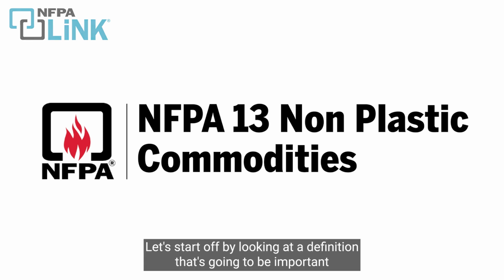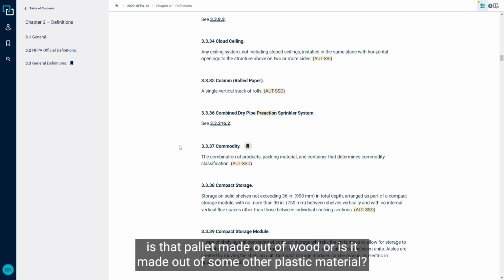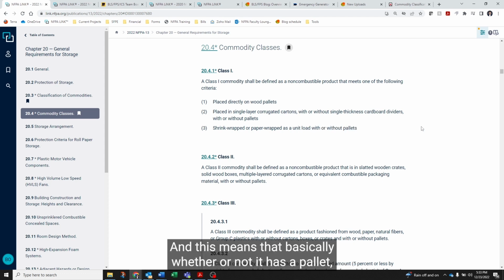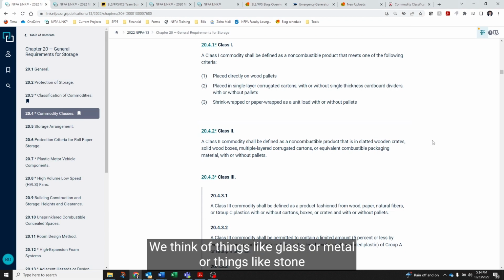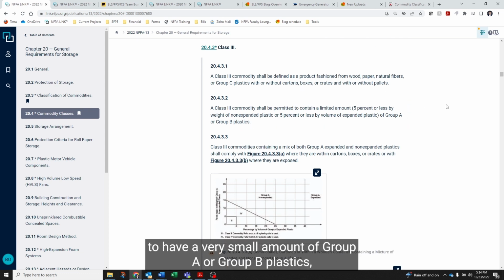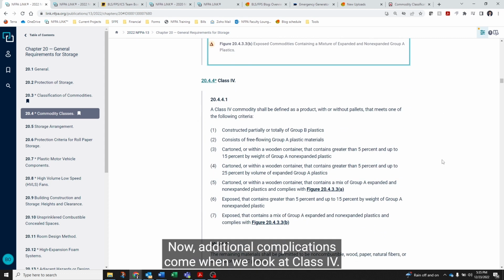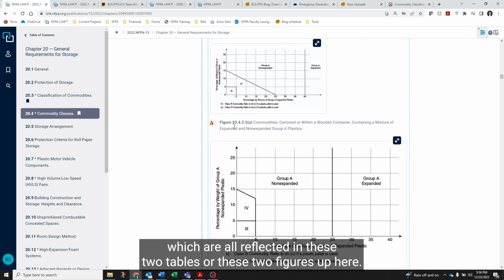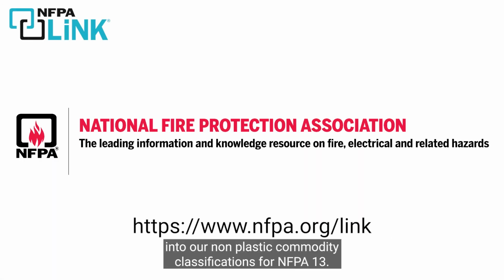Classifications for Storage of Non-Plastic Commodities in NFPA 13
With instant digital access to codes and standards you need to get the job done right, NFPA LiNK® is your window to productivity.

Welcome to the YouTube channel that supports your business with knowledge and tips on electrical, fire, and life safety.

For storage safety purposes, a commodity is defined as the products being stored as well as  any packaging materials or containers being used. To find initial commodity classes, refer to Chapter 20 in NFPA 13, Standard for the Installation of Sprinkler Systems. This section provides criteria for Classes I through IV, which are also affected by pallet type.

Within NFPA LiNK, you’ll find tables and figures for quick reference and NFPA DiRECT® situations that relate to warehouse storage. Classes III and IV offer additional commentary and guidance applying to plastic groups A, B, and C.